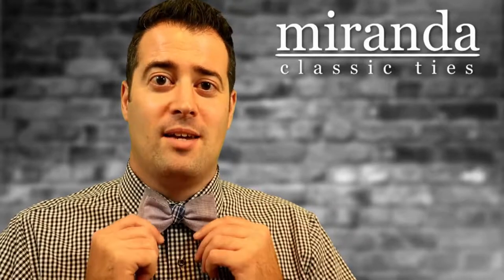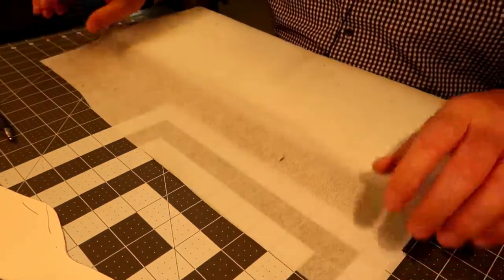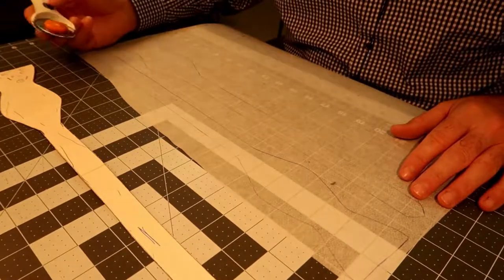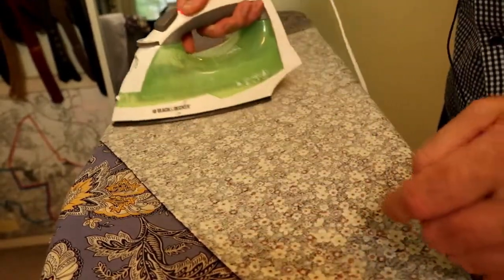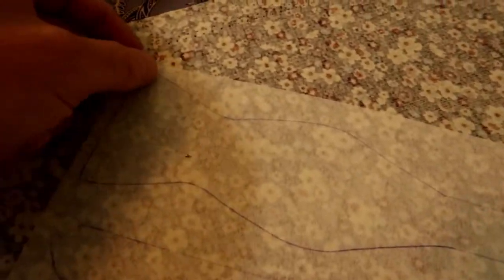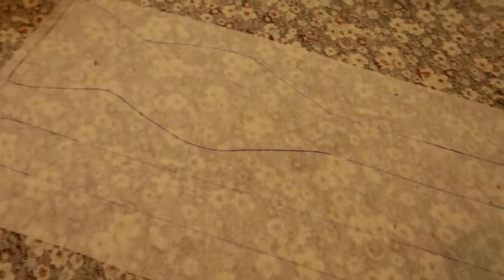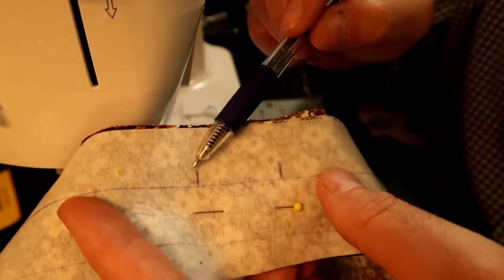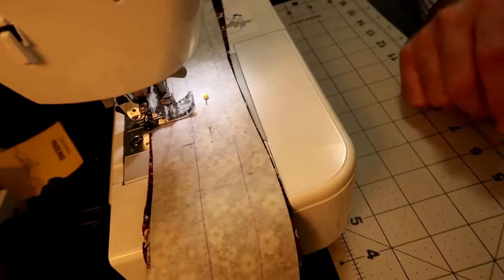How to make a Custom Bow Tie // Part 1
Hello
My name is Philip Miranda, owner of Miranda Classic Ties.  We make custom handcrafted neckties, bow ties, pocket squares, and lapel pins from repurposed fabric!

This is Part 1 of how we handcraft a custom Bow Tie.